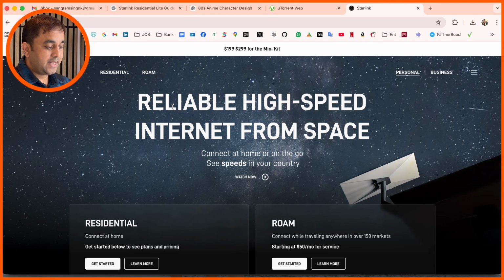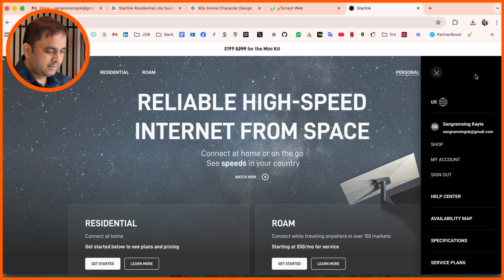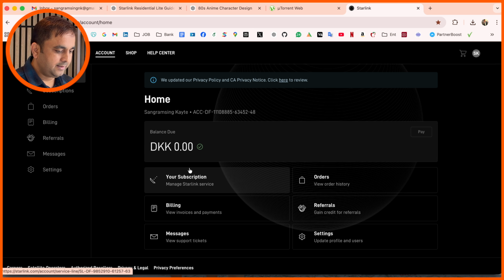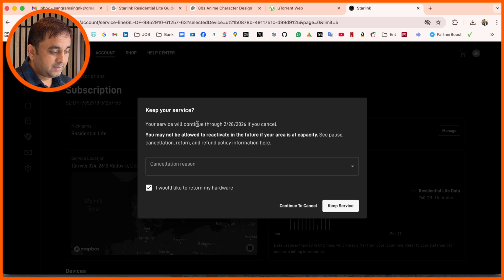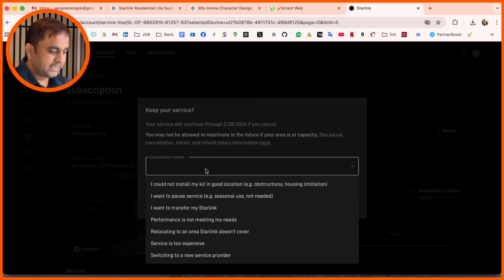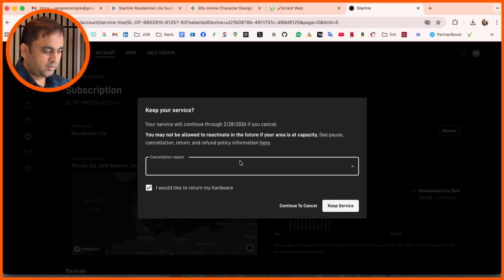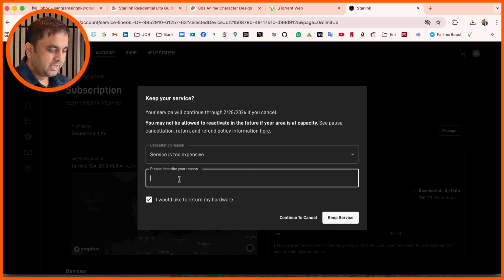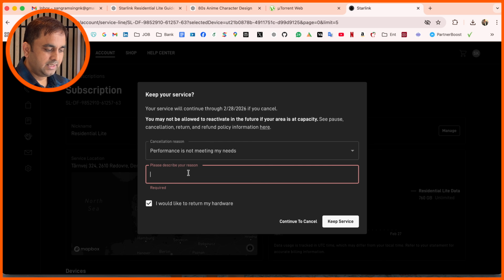How to Cancel Starlink Subscription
In this short step-by-step tutorial, learn the exact process to cancel Starlink service from your account in just a few clicks. Follow along and avoid common cancellation mistakes that could delay your request.